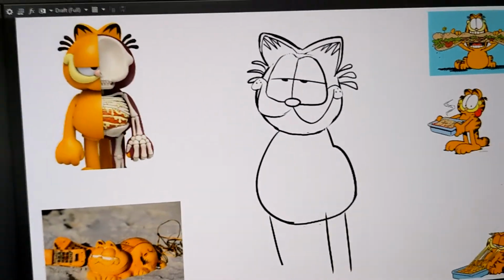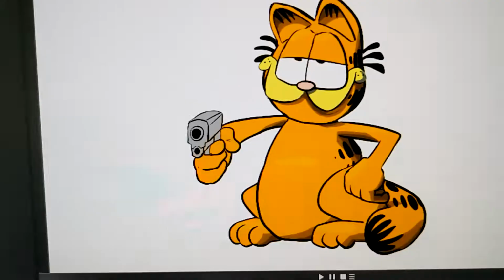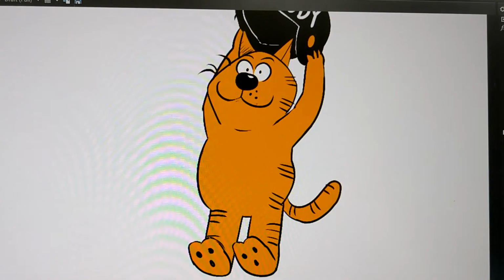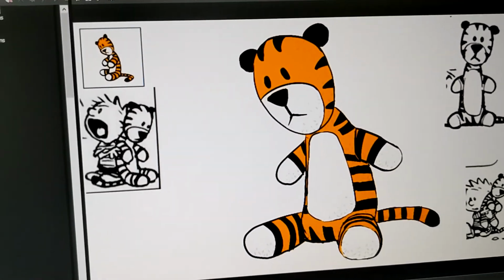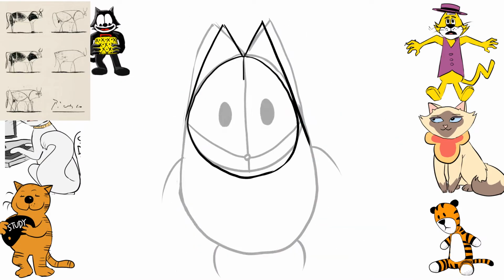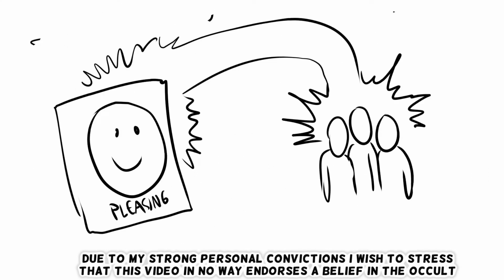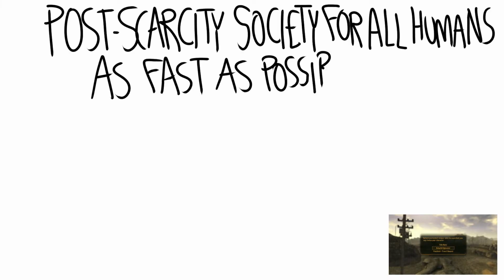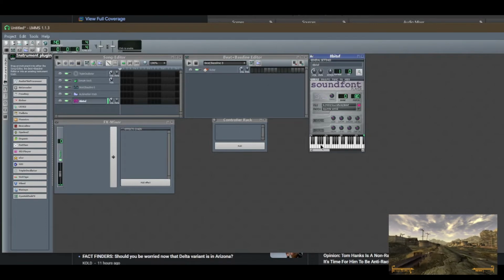Creating the Ultimate Cartoon Cat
TIMESTAMPS:
0:44 Garfield
3:00 Heathcliff
5:31 Felix
6:06 Sagwa
6:30 Hobbes
7:19 Top Cat
7:36 Duchess
7:58 Synthesizing the Ultimate Cartoon Cat
10:10 Garfield's Greatest Hits
11:40 Creating Sigils
14:30 Arpeggio
15:18 The Ultimate Cartoon Cat's Debut Cartoon
17:06 E-Begging